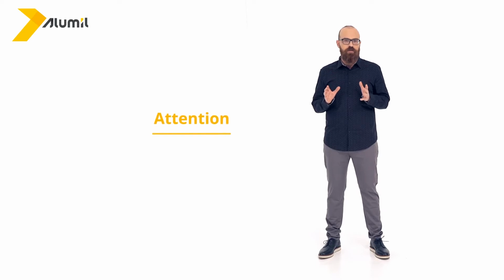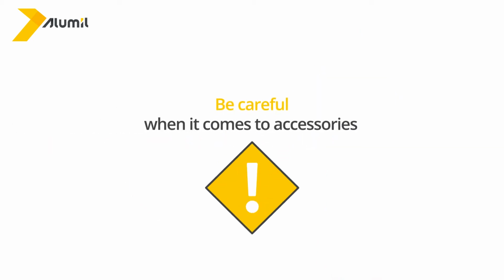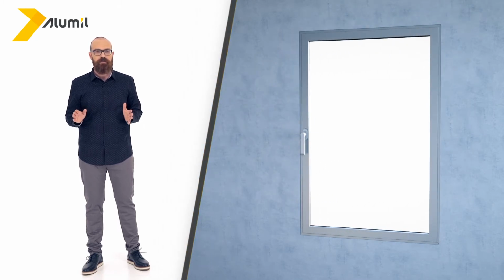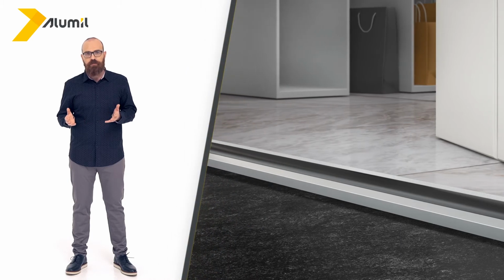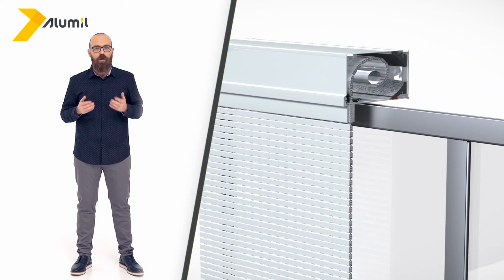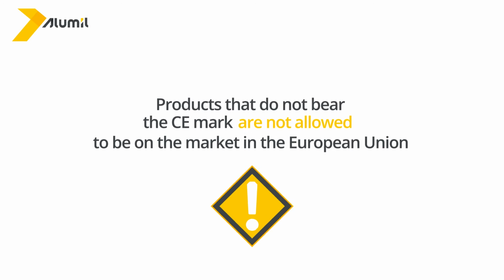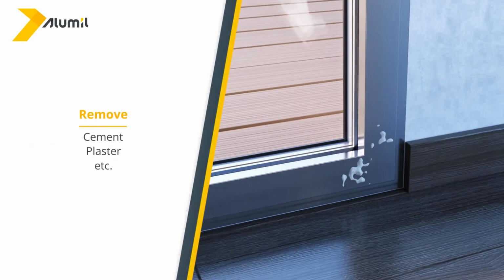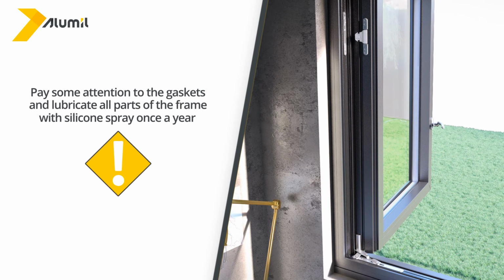5. Delivery, difference and Maintenance of windows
Do you know which are the real benefits of an aluminium window? Two of its main advantages are the enhanced security and lifelong high robustness. Watch the video and learn why the “aluminium window” is the perfect solution for your place!

Before & After installation:
01:43 | - Quality control of the aluminium profiles’ surface, the accessories and the smooth function of the frame
03:03 | - Every patio door should have low threshold for easy access.
00:16 | The installation process
The frames should NOT touch the wall or the floor
05:19 | Maintenance
Cleaning once a year

Quality guarantee:
04:18 | Ask for the warranty of the aluminium frames you purchase. Minimum time for the warranty is 2 years.
04:42 | Ask for the CE document

ALUMIL